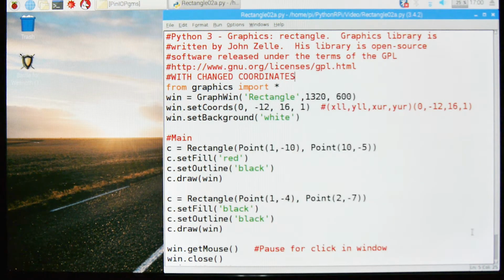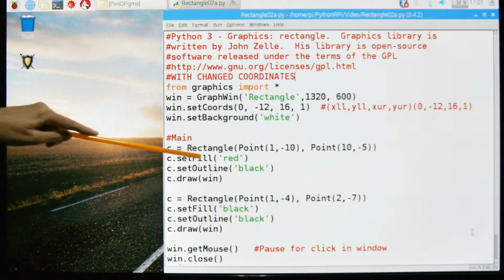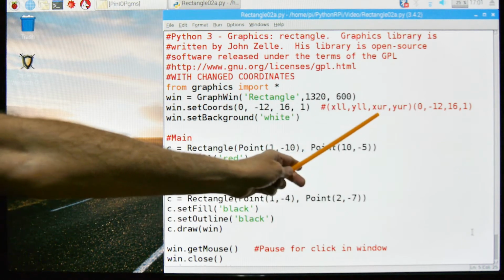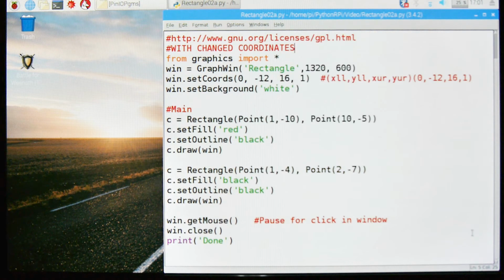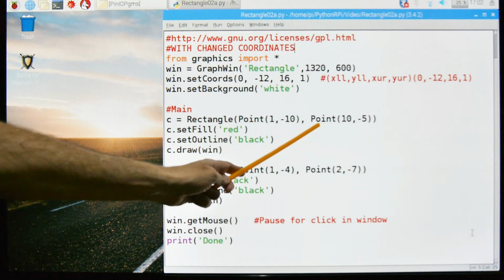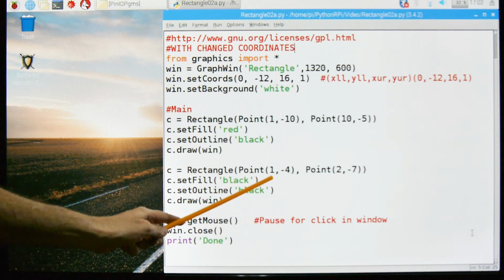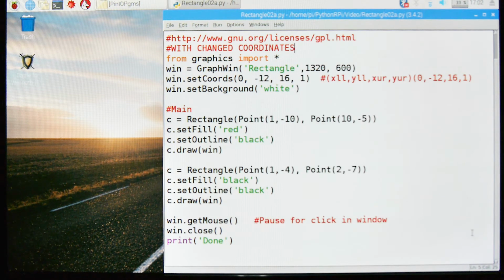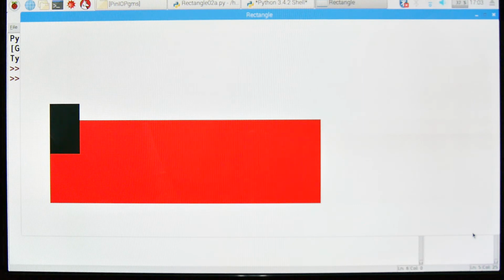513 - Python Advanced Rectangle Code, Graphics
Complex code to make rectangles in python.